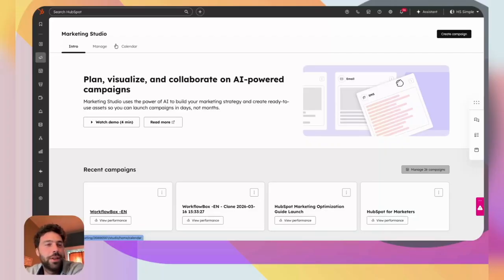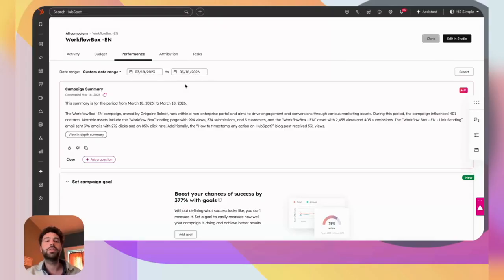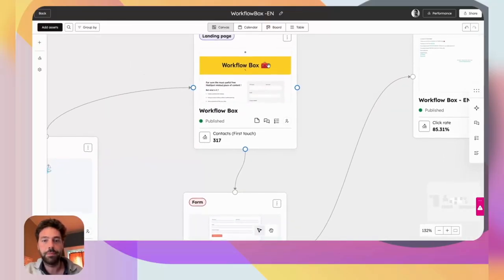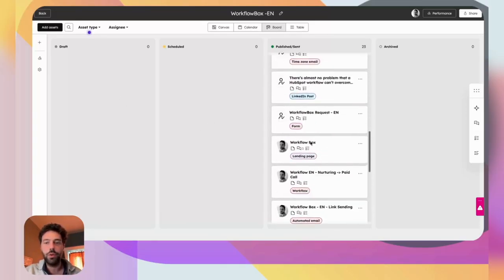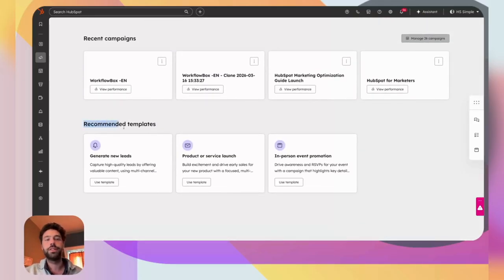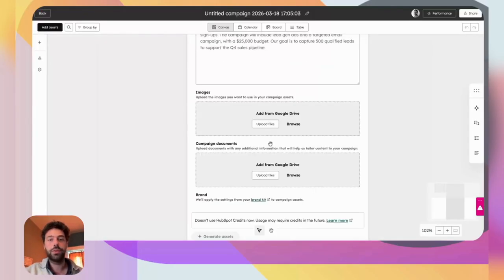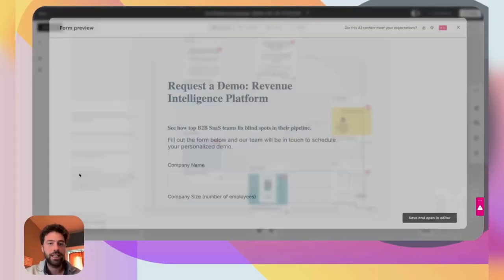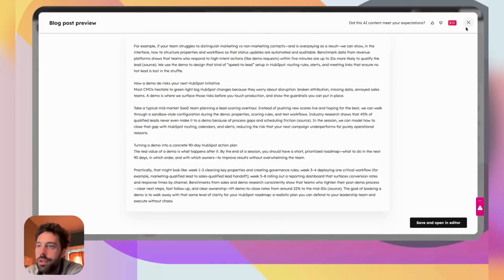HubSpot Marketing Studio: Run Your Entire Campaign From One Place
Most marketing teams using HubSpot plan campaigns somewhere else entirely.
Brief in a Google Doc.
Assets scattered across Drive and Notion.
Feedback lost in a Slack thread.
HubSpot was where you executed, not where you worked.

Marketing Studio changes that.

In this video I got early access to the closed beta and I want to show you what HubSpot actually built here because everyone's talking about the AI part, and that's not the story.

🎓 Perfect for:
- Marketing Managers setting up or auditing their HubSpot forms
- RevOps and Ops leads who want forms that feed clean data into the CRM
- Founders and CMOs tired of forms that generate noise, not pipeline

Here's what we cover:

00:00 HubSpot Marketing Studio is not about AI
01:29 How to Access Marketing Studio
03:04 The Old Campaign Feature
03:20 Marketing Studio - The Perfect Collaboration Tool
07:46 Generating your Marketing Assets with AI
13:27 My Final Verdict